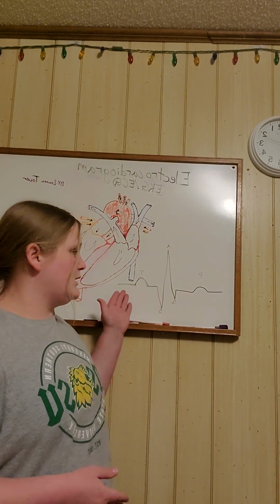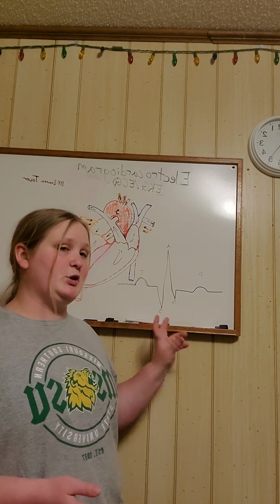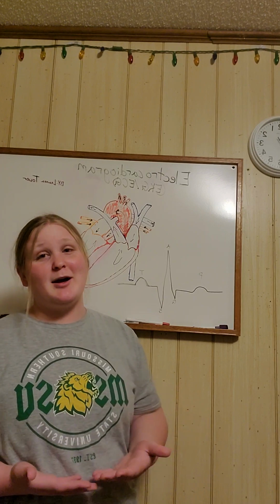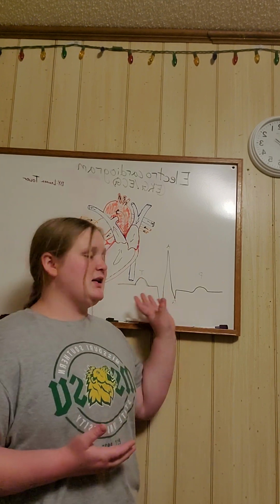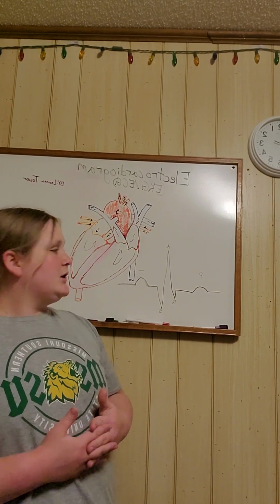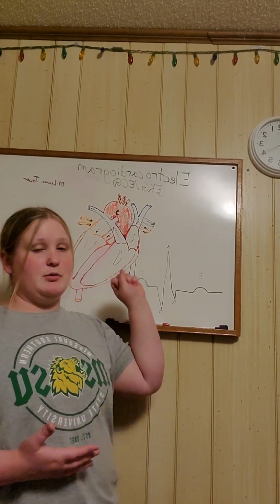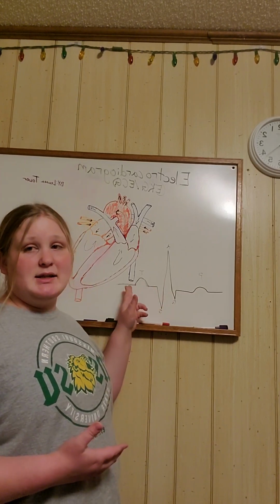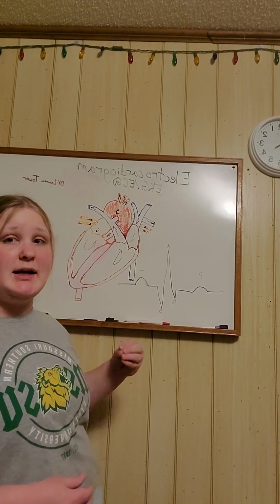Physiological Mechanism Discussion